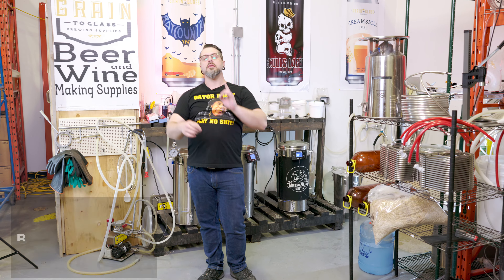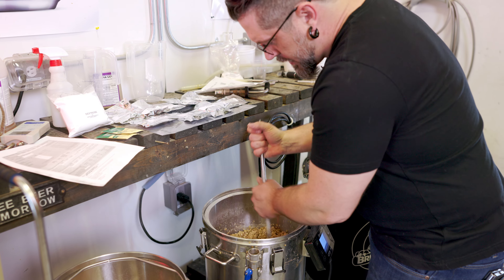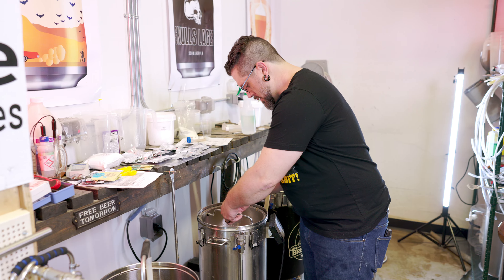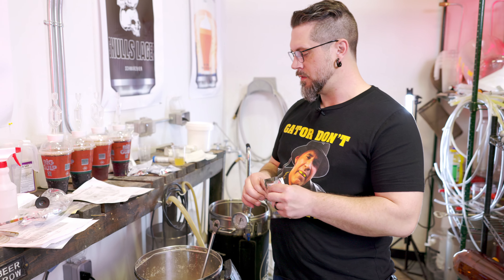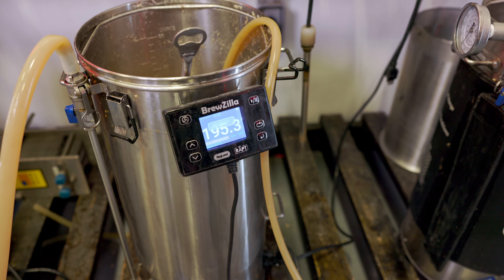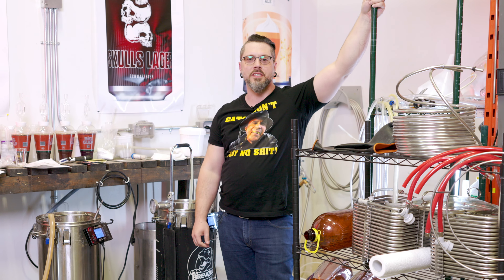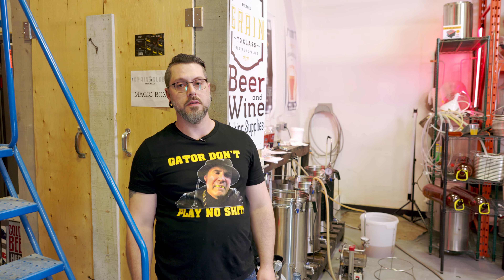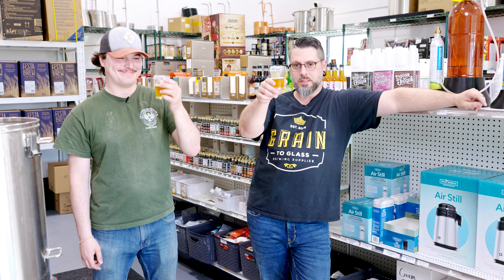Brad Homebrews on WHICH COAST?? New Zealand DOUBLE IPA Brewzilla Brewday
Brad brews up his New Zealand IPA recipe that was requested by rloeppky100 in this week's FuF. We're always looking to make videos that our awesome subscribers are interested in. Want to pick what Brad tries not to f*ck up in his next video?

WE NOW SHIP TO THE USA